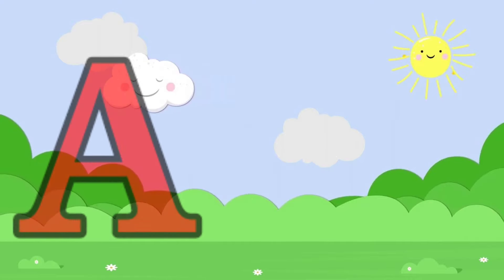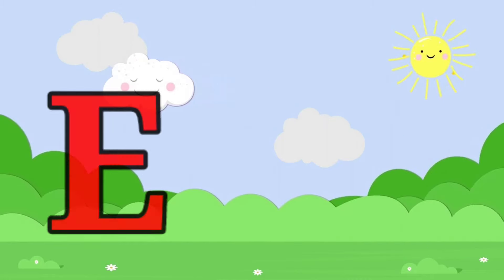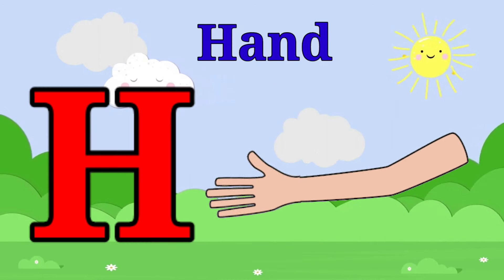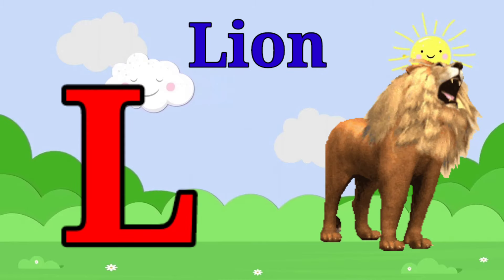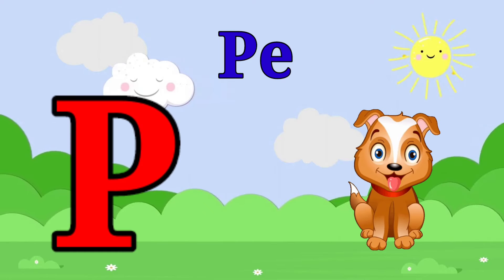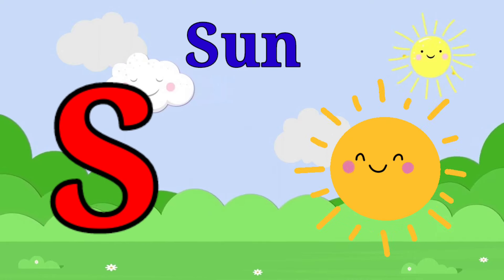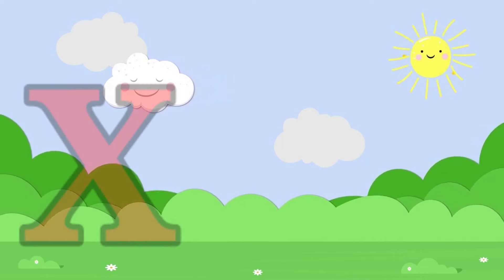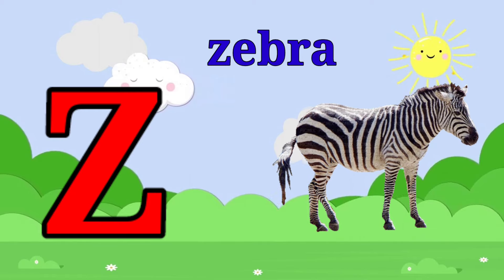ABC Phonics Song | Toddlers learning video | A for Apple | Nursery Rhymes | Alphabet Song